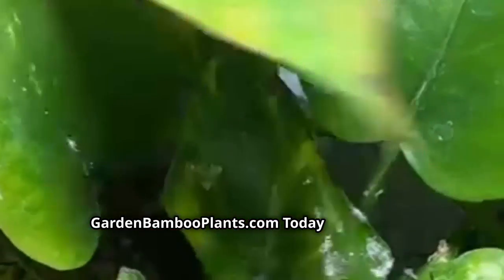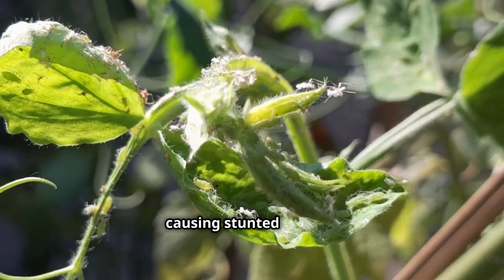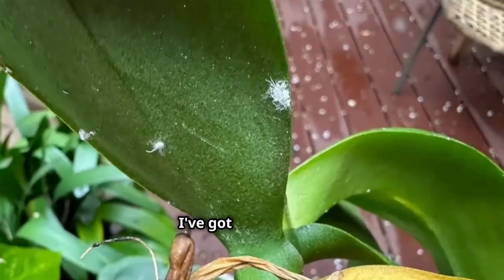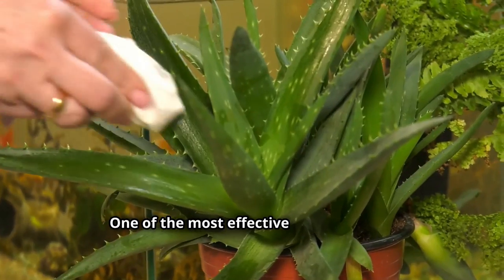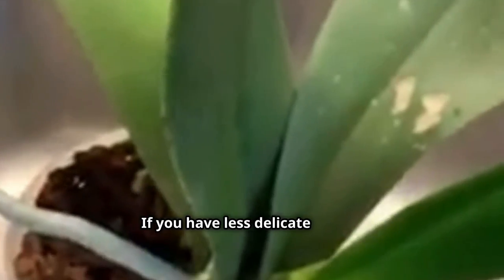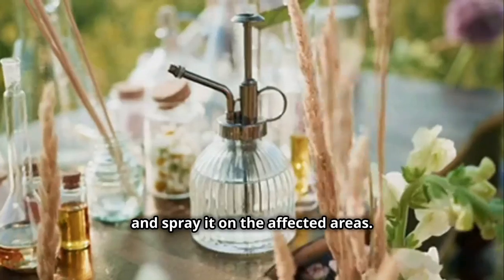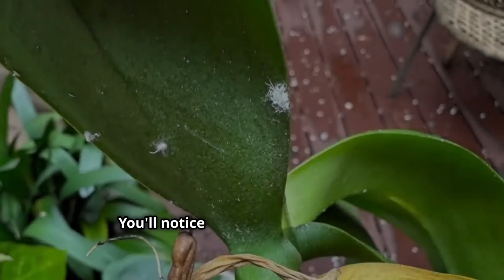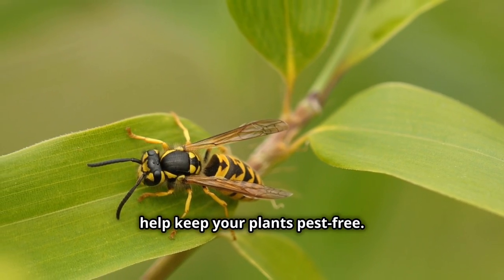How to Remove Mealy Bugs from House Plants Using Neem Oil and Natural Alternatives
Find out how to remove mealybugs from houseplants: use neem oil, insecticidal soap, or manual removal. Look for white cottony clusters, sticky residue, and yellowing leaves. Prevention includes regular inspection, quarantining new plants, and proper care. Beneficial insects like ladybugs can also help control infestations.

Welcome to GardenBambooPlants.com, the go-to YouTube channel for creating beautiful bamboo gardens in the United Kingdom. Our content is designed to help both beginners and experienced gardeners explore the rewarding world of bamboo cultivation.

We help you understand which bamboo varieties are best suited to the unique UK climate.

Find Inspiration: Take virtual tours of our bamboo garden and also stunning bamboo gardens across the UK and find inspiration for your own peaceful retreat. Learn about bamboo garden design principles to help you create a thriving and visually appealing outdoor space.

Subscribers gain access to exclusive content, special offers, and informative video releases based on our work.